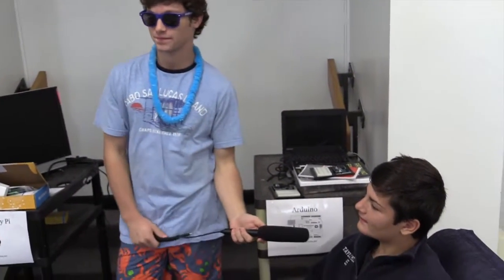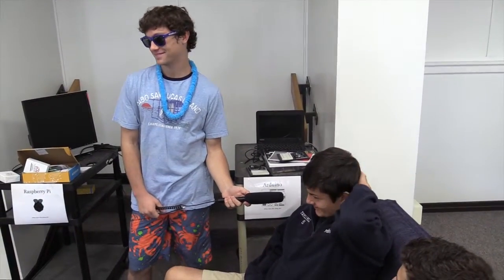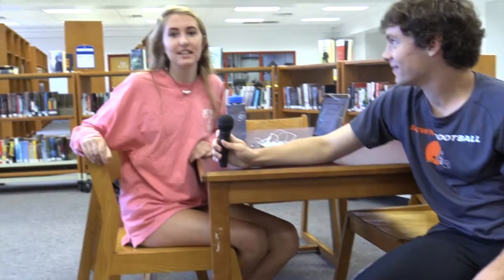Common Sense Season 1 Ep. 4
The fourth episode of Common Sense with Jonathan. This contains outtakes and the same questions from the first three episodes, as well as two new questions in the mix.